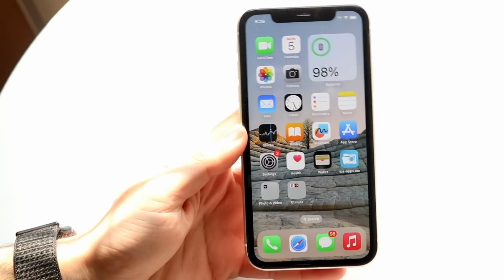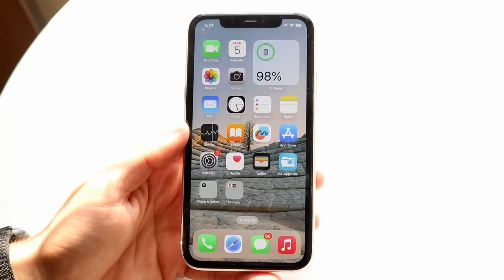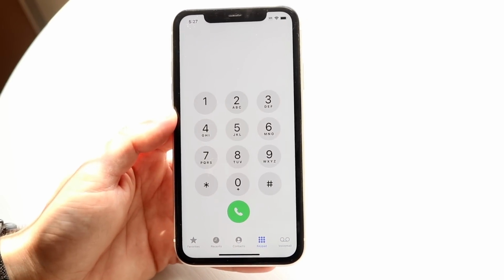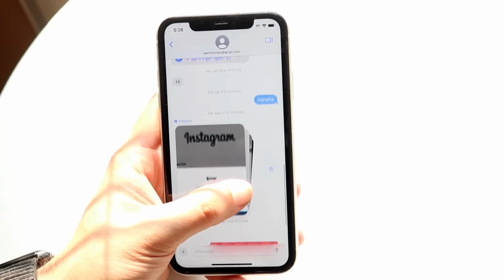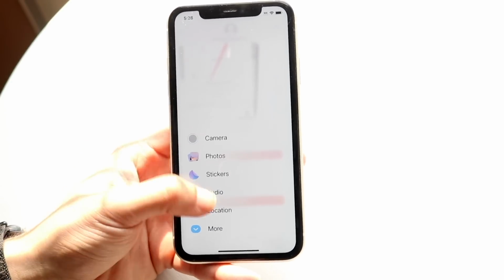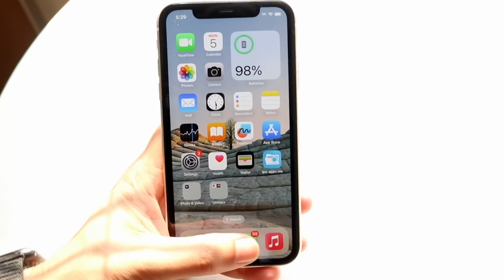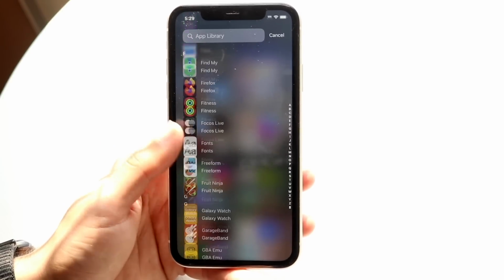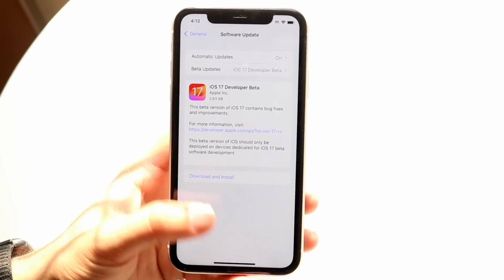iOS 17 On iPhone 11! (Review)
Let's take a look at the iOS 17 On iPhone 11! (Review)